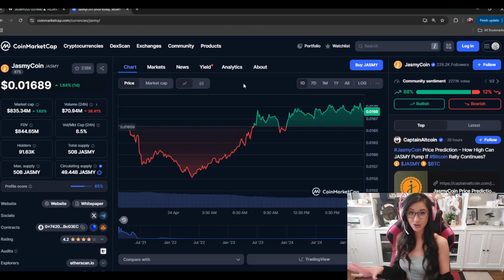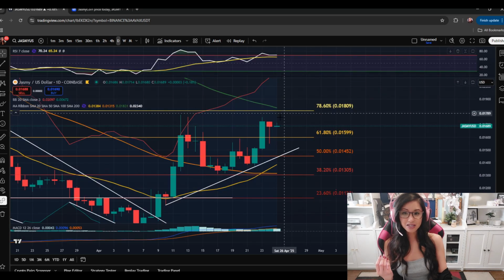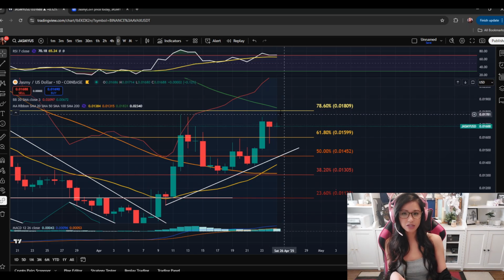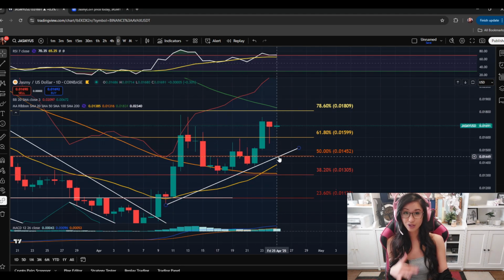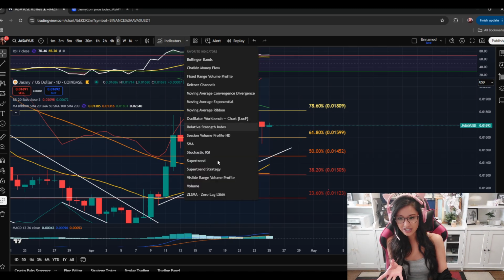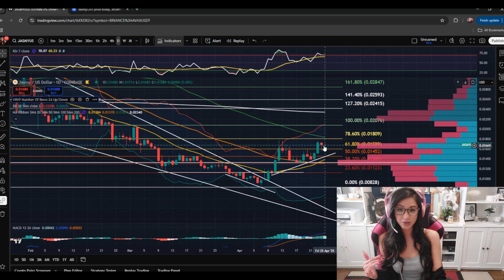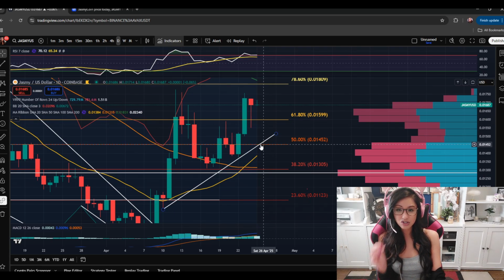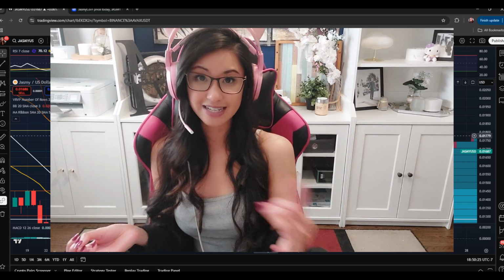JASMY PRICE PREDICTION: Testing $0.018 – Breakout Ahead? 🚨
JasmyCoin is pushing up toward the $0.018 resistance level after holding strong above the 61.8% Fibonacci retracement.

This video covers:
– JASMY testing $0.018 resistance
– RSI nearing overbought zone
– MACD momentum and volume analysis
– Price prediction: breakout or rejection?

💬 What’s your JASMY price prediction?